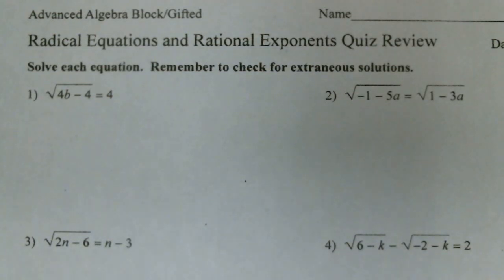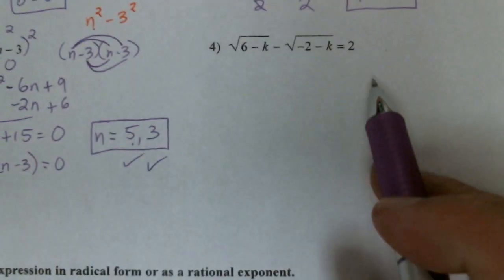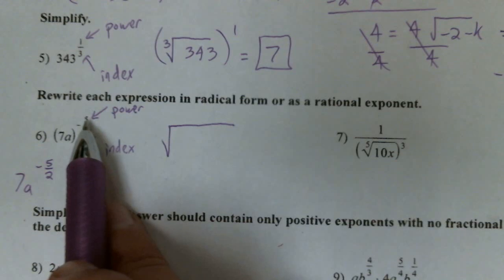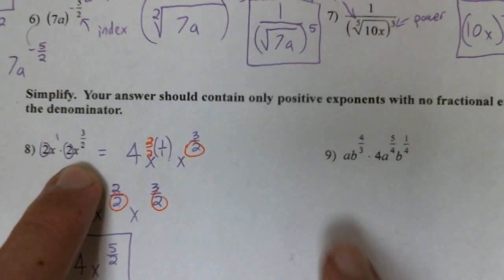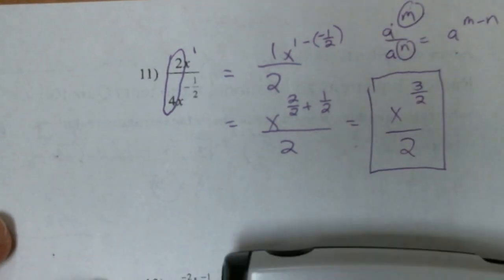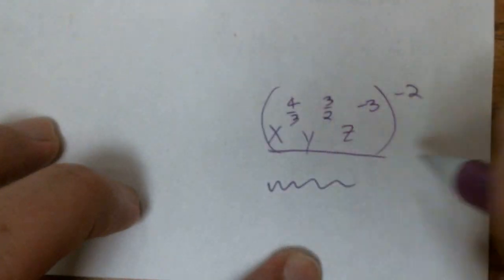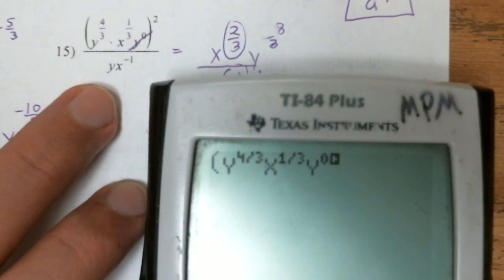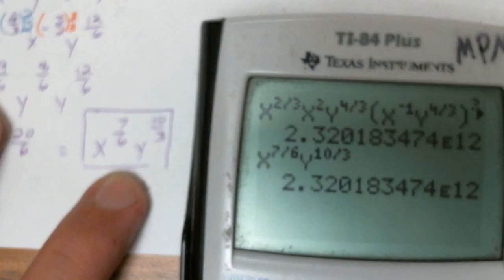Radical Equations and Rational Exponents Quiz Review